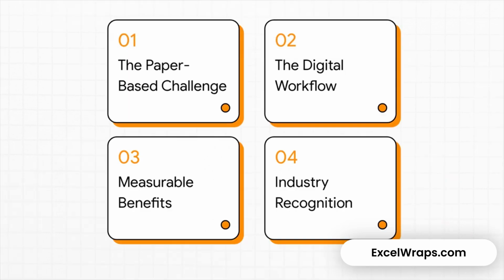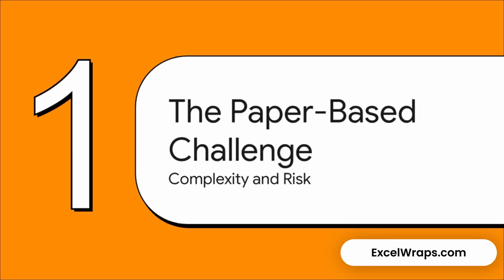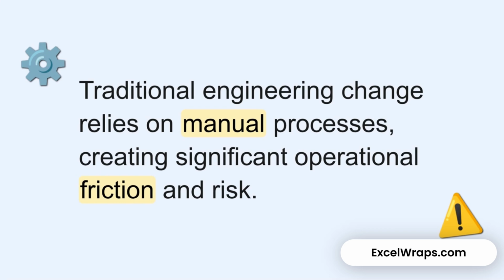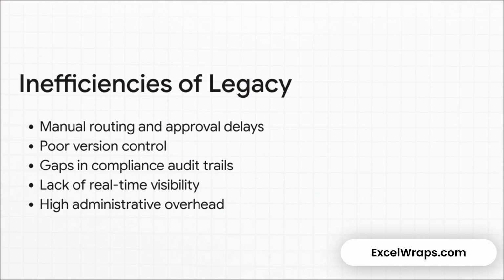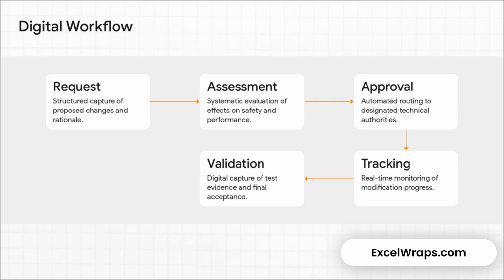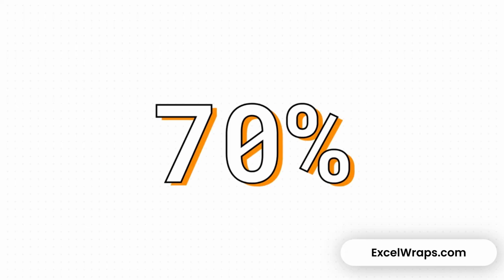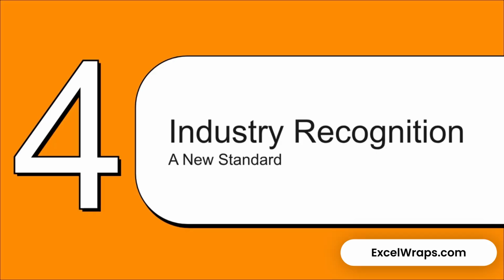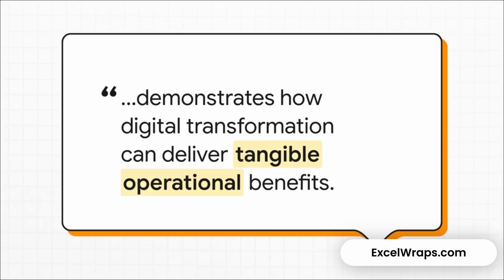Engineering Change SmartFleet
SmartFleet, a digital platform developed by ExcelWraps Limited for the railway rolling stock industry. The core focus is the Engineering Change Management solution, which replaces traditional paper-based methods with comprehensive, structured digital workflows to manage modifications, approvals, and compliance tracking for railway vehicles. SmartFleet, which includes over 30 related applications, has been recognized for its innovation, having been selected as a regional winner in the European Railway Clusters Initiative (ERCI) Innovation Awards 2025. The platform aims to significantly enhance operational efficiency, ensure strict regulatory compliance, and provide real-time visibility and control throughout the entire modification and maintenance lifecycle.